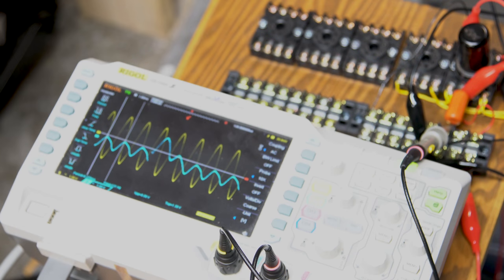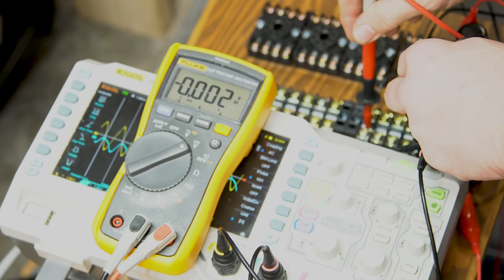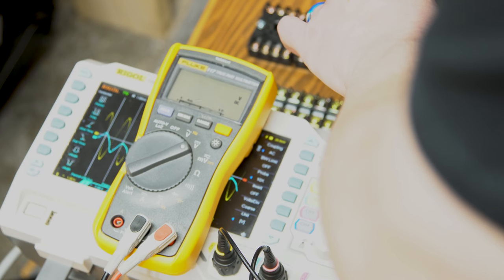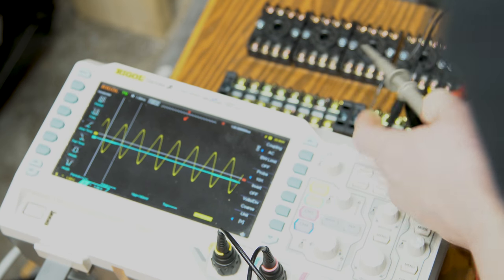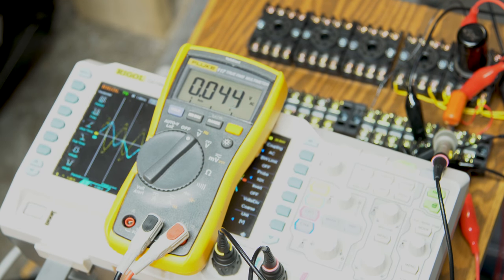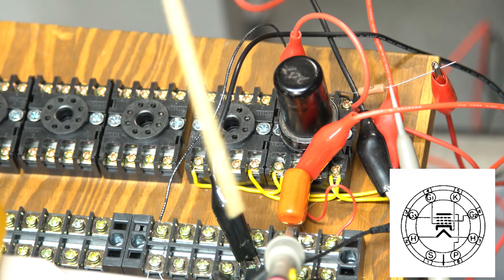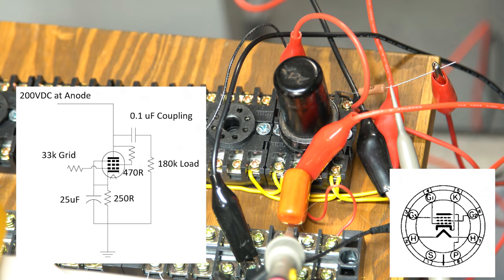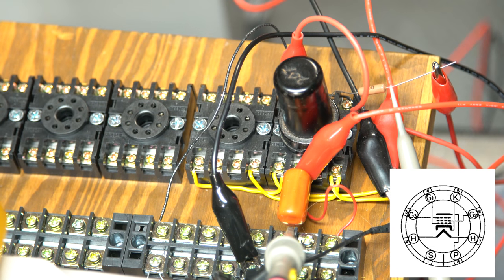Tech Tips Video #10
In this video I test out the prototype of a single tube, and get something out!

Oscilloscope: Rigol DS1054Z

Power Supply: Rigol DP832

Panavise Vise

Vise helping hands

Soldering Iron: Hakko FX888D